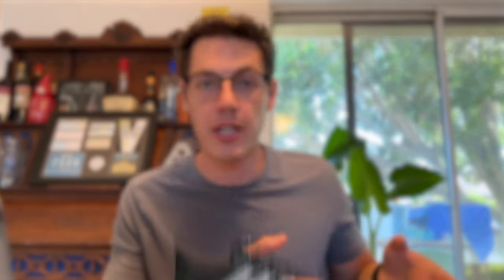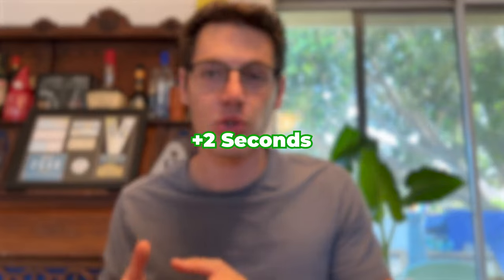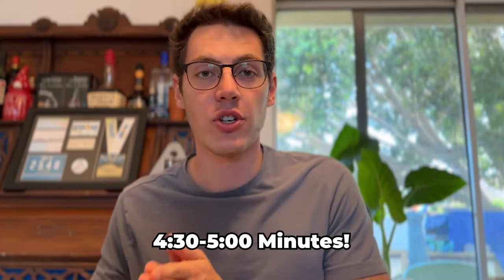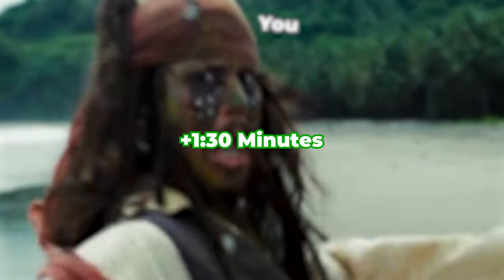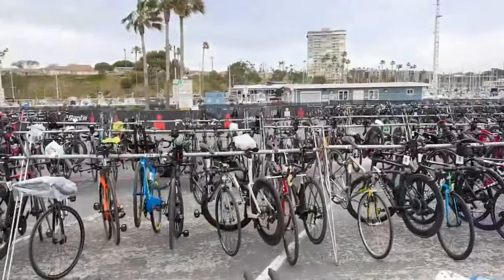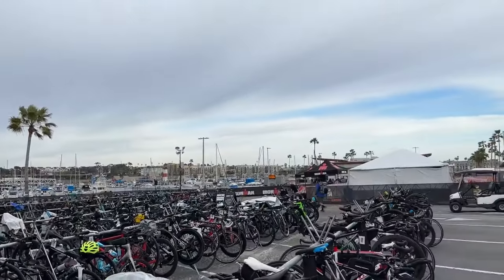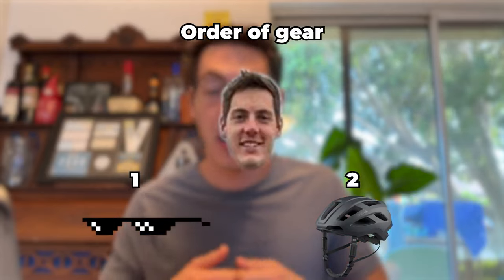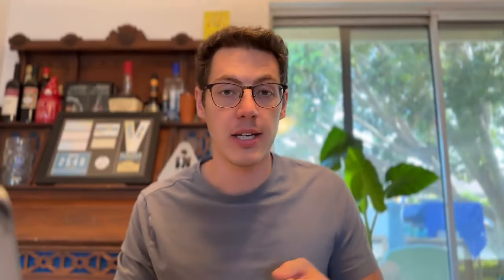How To Crush A Triathlon Transition: 3 Tips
In this video, we'll reveal 3 little-known tips that will help you dominate triathlon transitions.

Triathlon is a challenging event and mastering the transition from biking to running to swimming can be difficult. In this video, we'll share with you three tips that will help you improve your triathlon transitions and become a better triathlete!

By mastering your transitions, you can avoid wasting time changing gear or trying to find your equipment. You can also conserve your energy by maintaining your momentum and avoiding unnecessary stops. With a few simple tips and tricks, such as laying out your gear in a specific order, practicing transitions before the race, and mentally rehearsing the process, you can cut down your transition time and shave precious minutes off your overall race time. By focusing on your transitions, you can enhance your performance and achieve your triathlon goals.

Quick transitions are essential in triathlons because they can save you valuable time and give you a competitive edge. In a triathlon, every second counts, and the transition periods between each discipline (swim, bike, run) are no exception. A fast and efficient transition can mean the difference between finishing first or second, or even completing the race within a personal best time.

My Swim gear:
TYR Goggles
TYR Swim Suit
TYR Swim Cap
TYR Pool Float
Swim Paddles
TYR Swim Bag

My Bike Gear:
Castelli Bib Men
Castelli Wind Breaker
Giro Bike Helmet
Venzo Clip In Pedals
Tommaso Clip In Shoes

My Running Gear:
Hoka Running Shoes